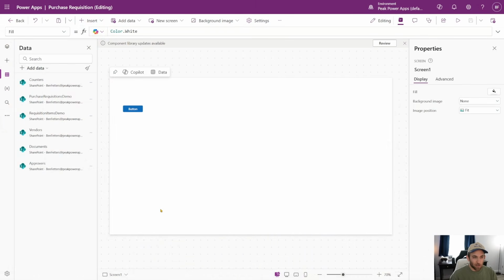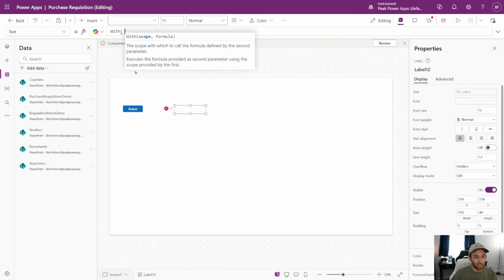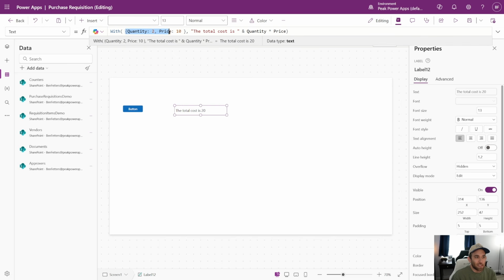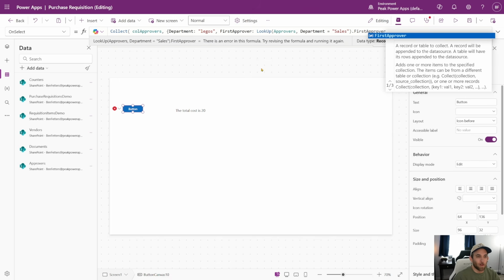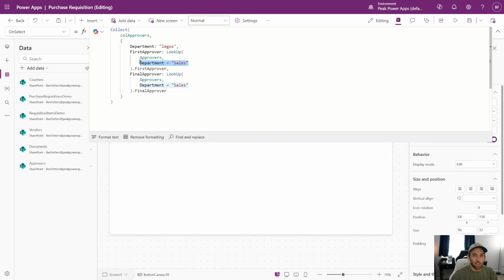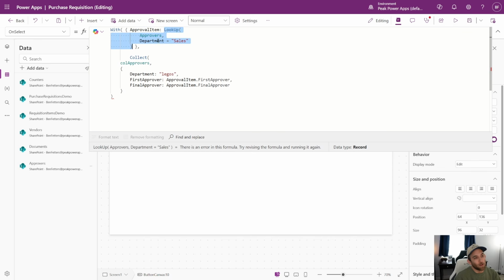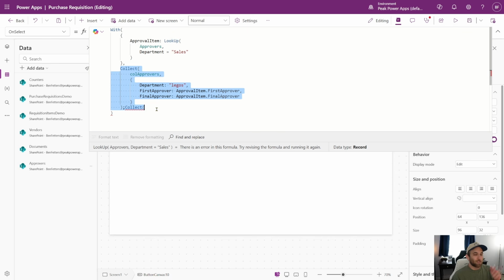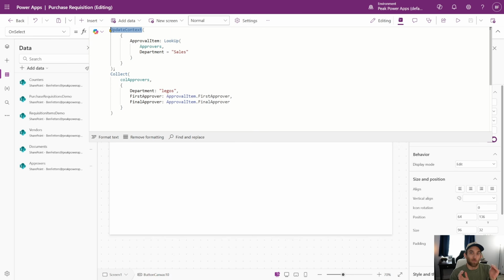This One Formula Will Change Your Apps - Power Apps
Master the With() function in Power Apps Canvas Apps to make your apps more organized and faster. This formula really well change your apps forever (and probably become your new favorite formula). 🙂